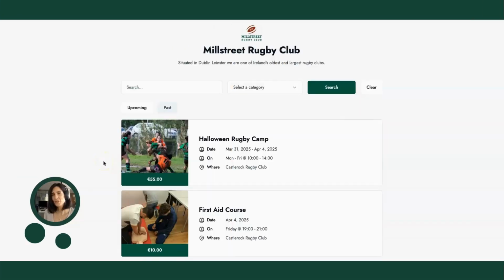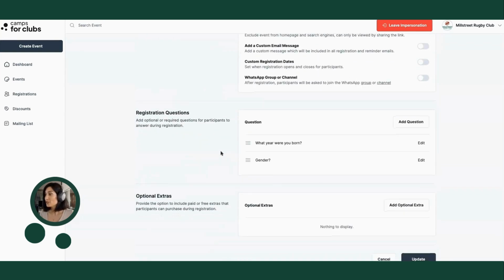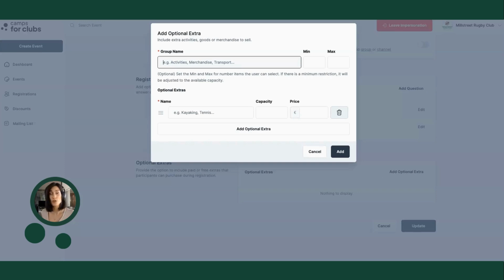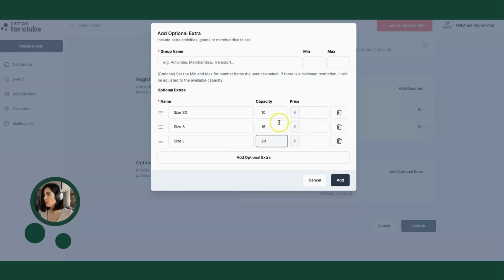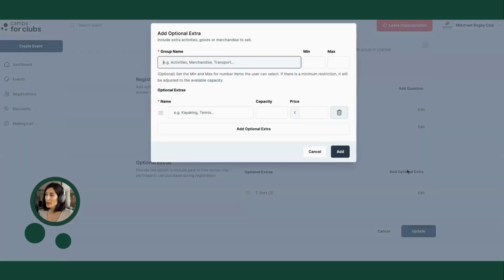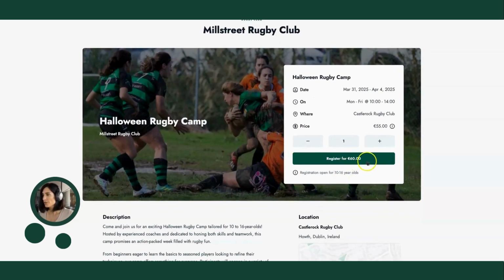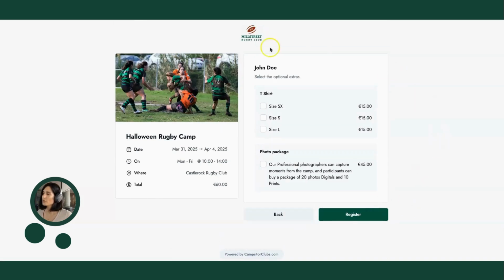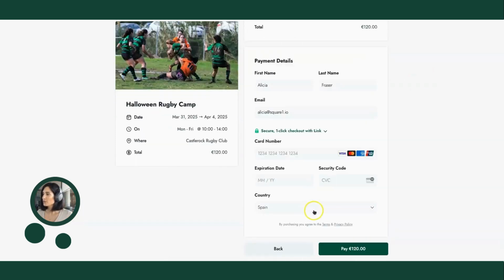How to - Add Optional Extras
This feature will help you keep everything organised and under control!

With this update, event organisers can now offer add-ons to enhance the attendee experience and streamline purchases right from the dashboard:

Add-on for:
 -Food and drinks: Whether it’s a soda, coffee, or beer, you can offer refreshments for purchase, even for free events.
-Custom activities for Summer Camps: Participants can sign up for the entire camp and choose which activities they’d like to join, adding flexibility and convenience!
 -Merchandise options: Offer official campus merchandise, like T-shirts in different sizes, available at a set price. 👕

Empower your events with new ways to engage and provide value for your attendees! 💼

Visit us at campsforclubs.com to learn more about these powerful new features and start customising your events today! 📍